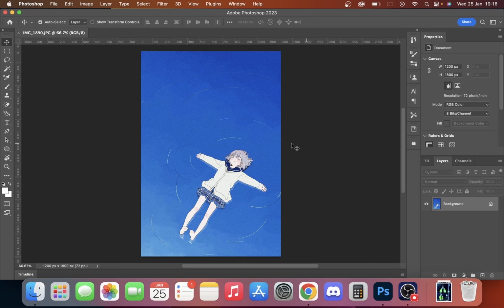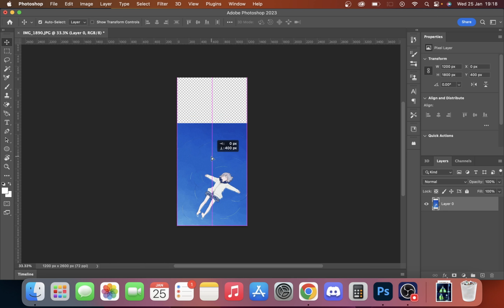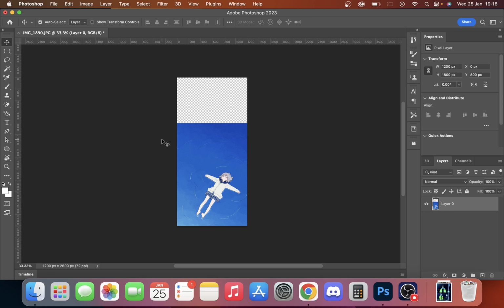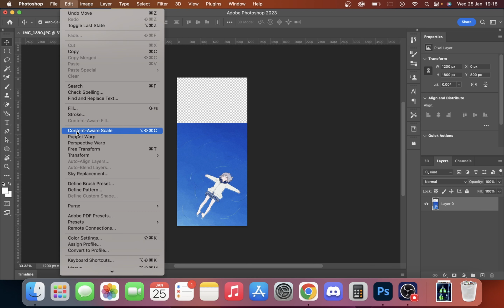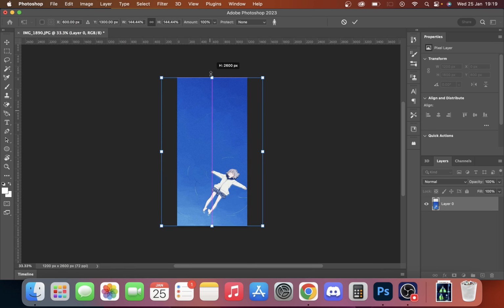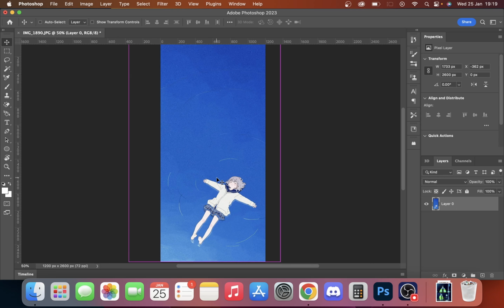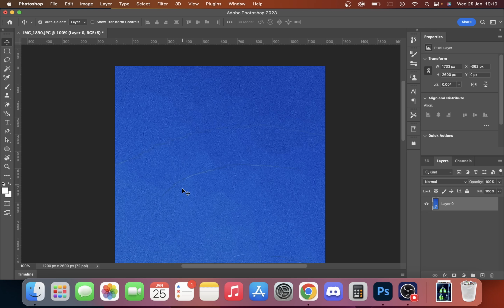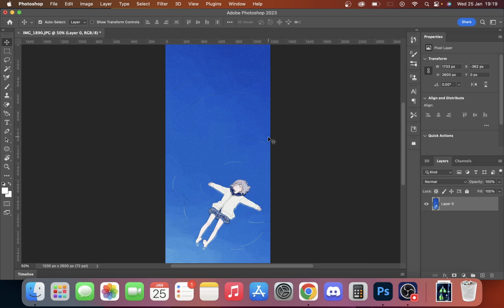Using Content-Aware Scale To Create Phone Wallpapers - Photoshop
This video will show you how you can use the content-aware scale feature to create phone wallpapers from images you have in Photoshop.